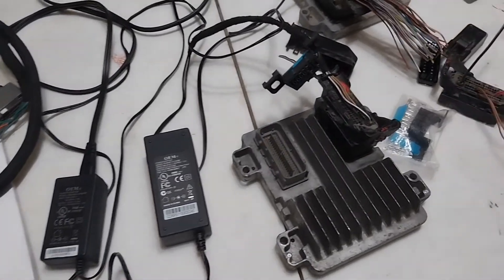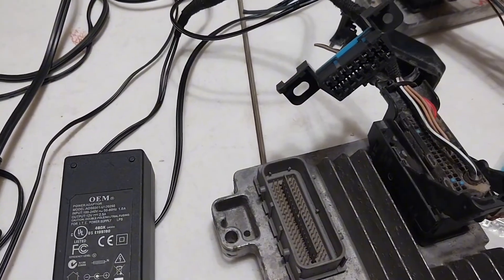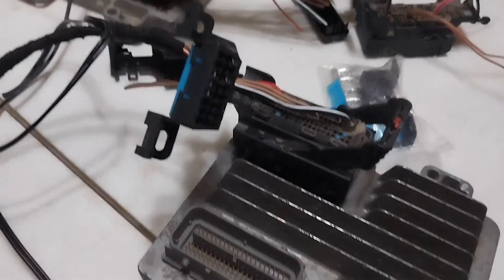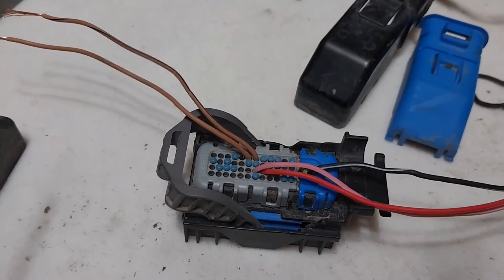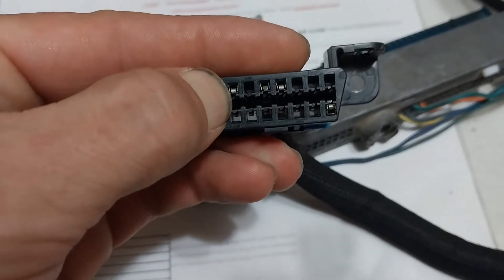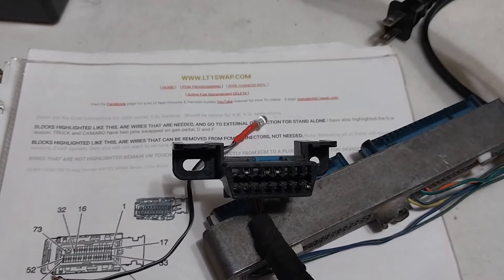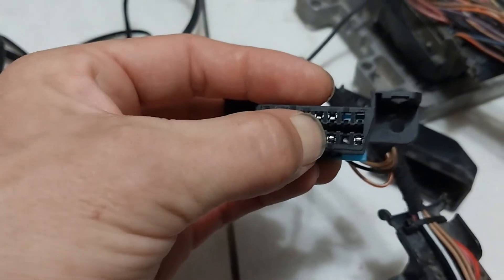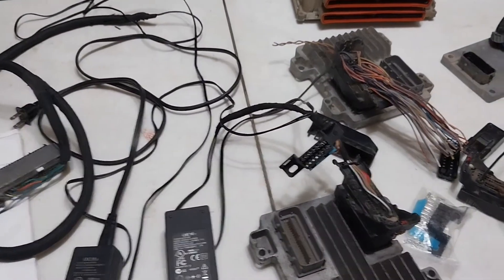LS Bench Harness Ultimate DIY Guide for Both Gen 3 ECM and Gen 4 LS ECM with separate TCM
Quick guide on how to make your own Bench Harness to flash your LS swap or for mobile tuning!

Just the basics nothing more nothing less!

Been using these for years due to interference while trying to write a tune in the vehicle.  No need to worry about the battery going low or radio interference half way into the tune writing.

Sometimes this is the only way to do it, dam Tahoes!!

Saved a few ecms that other people thought they had bricked by reflashing with the Bench Harness!